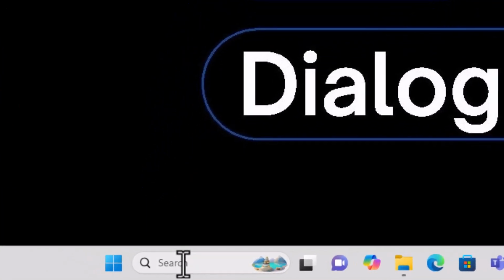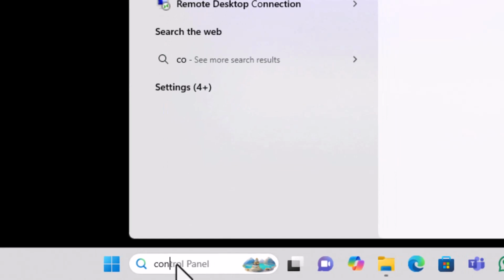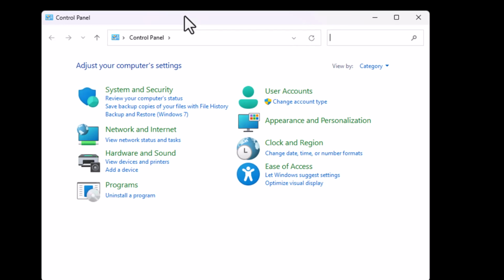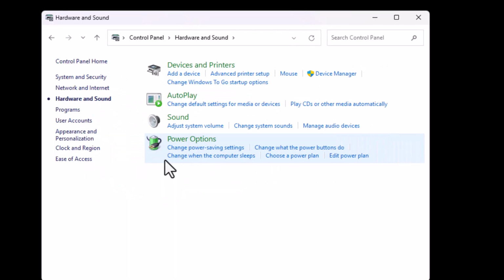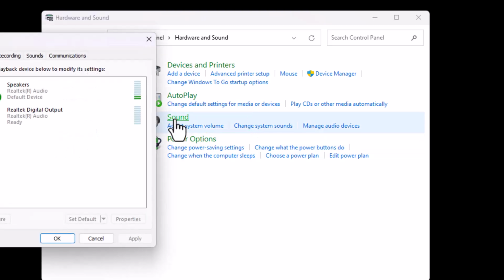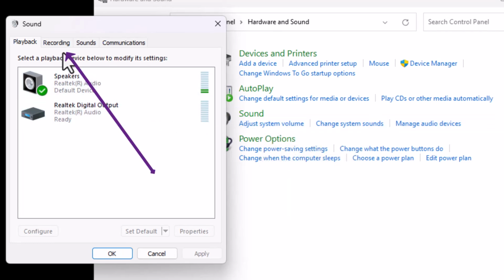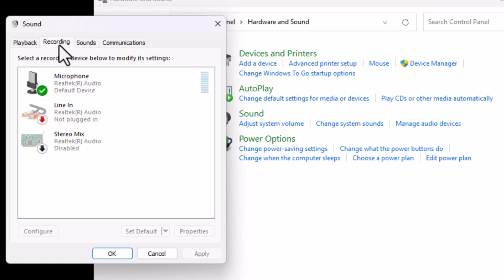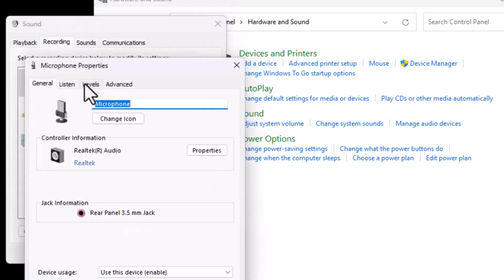How To Unmute Mic From System Settings - Step-by-Step Guide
How To Unmute Mic From System Settings

Sometimes your microphone might not work because it's muted from the system settings without you even realizing it. This can happen after a software update, during a call, or when adjusting audio settings. If your mic isn't picking up sound, checking the system settings is one of the first steps to fix it. This video explains where to find the right settings and how to make sure your microphone is properly unmuted so it works with apps, browsers, and communication tools.

* How to fix muted microphone in windows settings
* Unmute mic from control panel
* Microphone not working system settings fix
* How to check audio input settings
* Enable mic access from sound settings